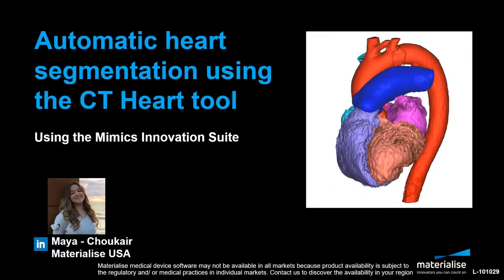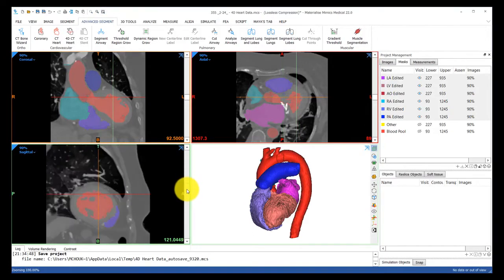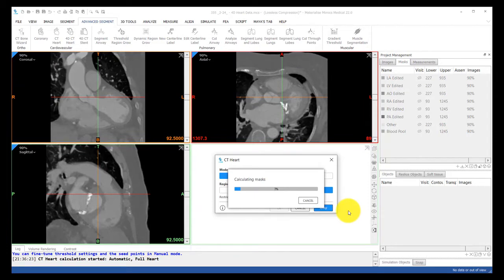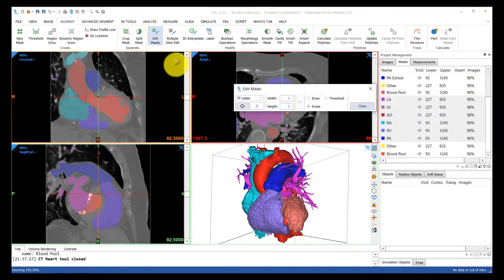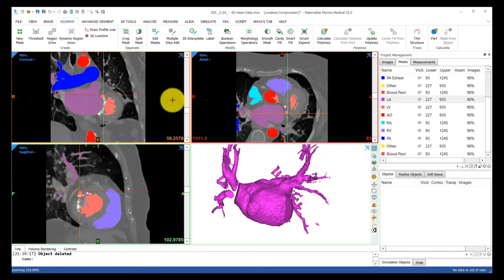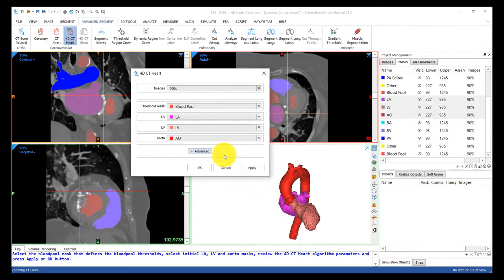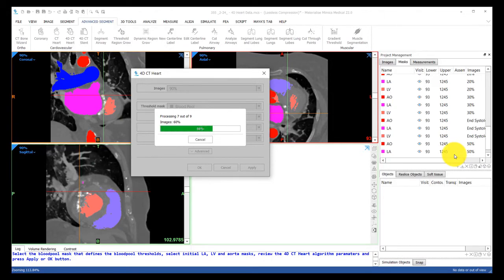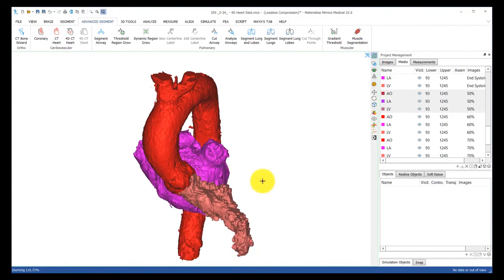Automatic Heart Segmentation using the CT Heart Tool | Materialise Mimics 22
This tutorial will show how using the Cardiovascular Module can speed up your segmentation workflow by automatically segmenting the chambers of the heart as well as propagate that segmentation to the rest of the cardiac cycle.